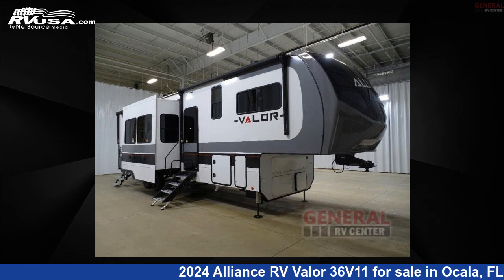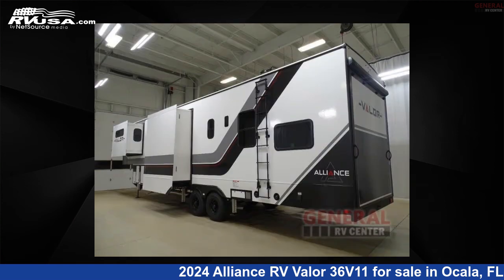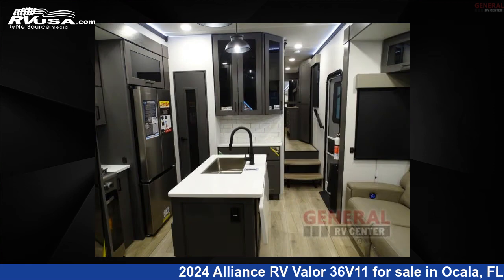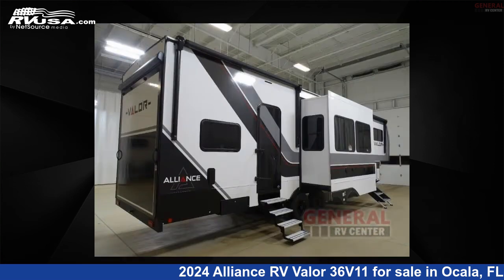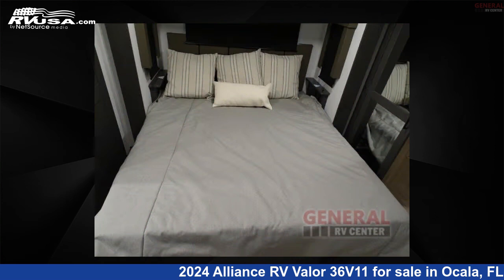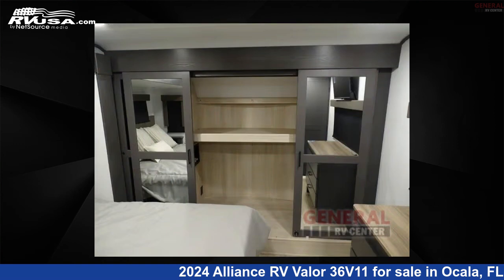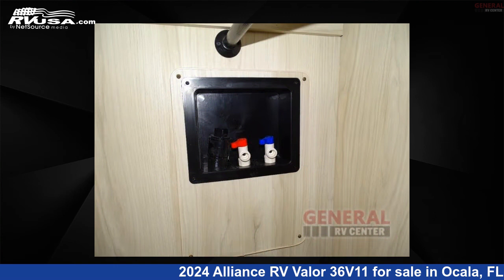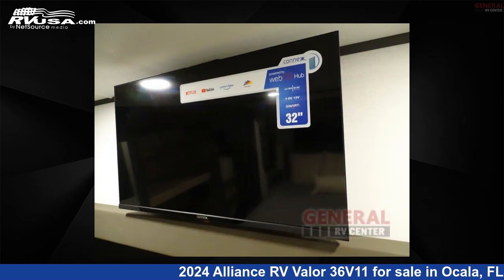Wonderful 2024 Alliance RV Valor Toy Hauler RV For Sale in Ocala, FL | RVUSA.com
This 2024 Alliance RV Valor 36V11 is a Toy Hauler RV. It is located in Ocala, FL 34473 and is offered for sale by General RV Center. This New Alliance RV Is 39' 0" in length and features sleeps 8, Slideout, and 98 gal fresh water capacity. The floorplan layout of this Toy Hauler features Bath and a Half, Front Bedroom, Kitchen Island, Loft, Two Entry/Exit Doors.